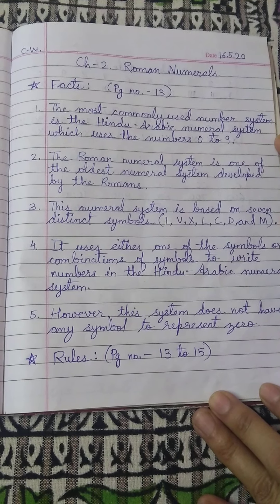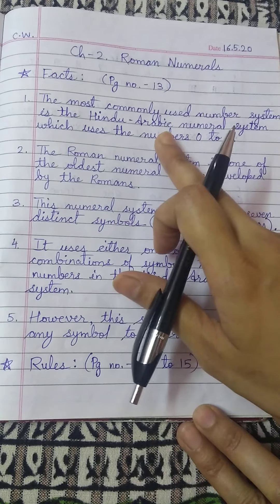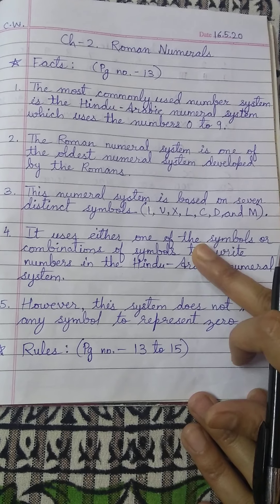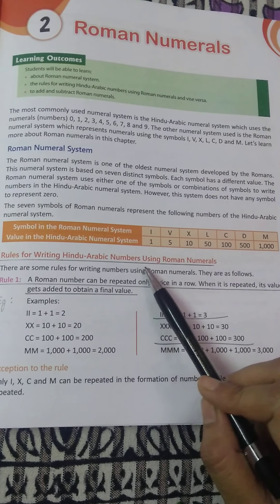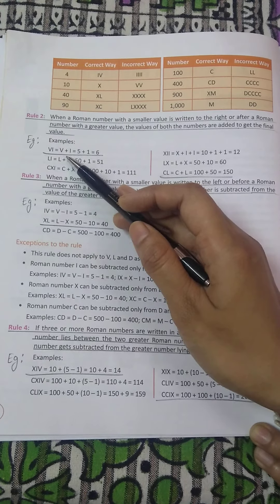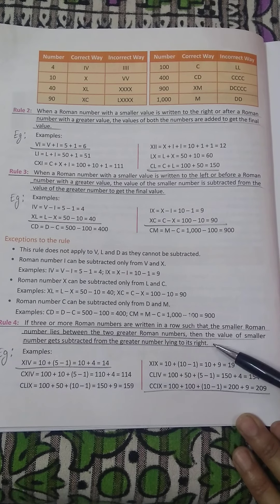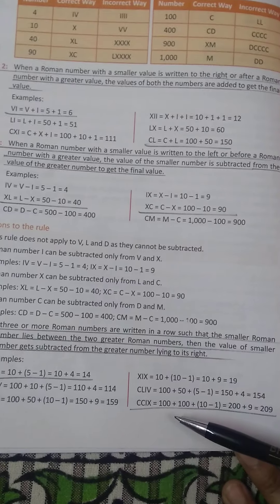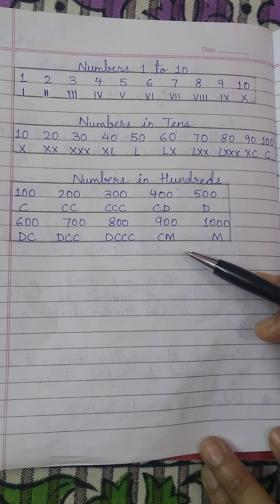Class 5 Maths Chapter 2 Roman Numerals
Maths Chapter 2 Roman Numerals